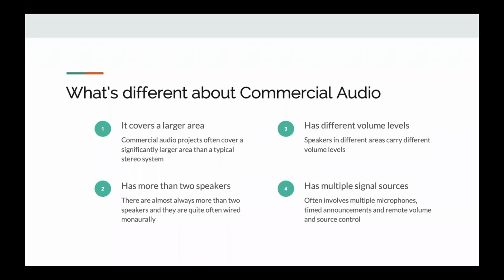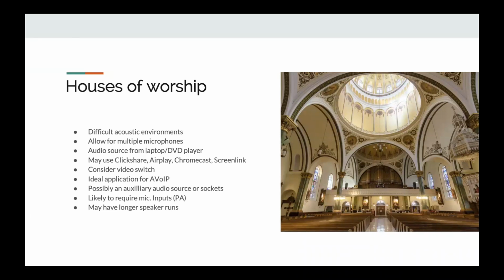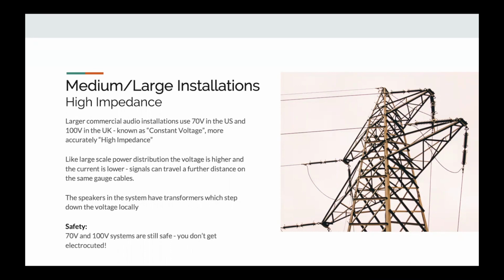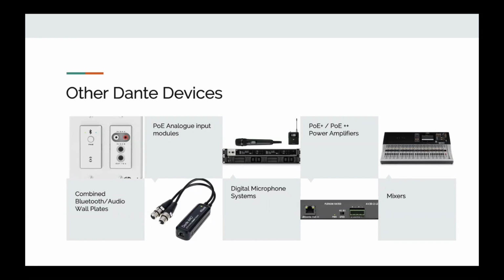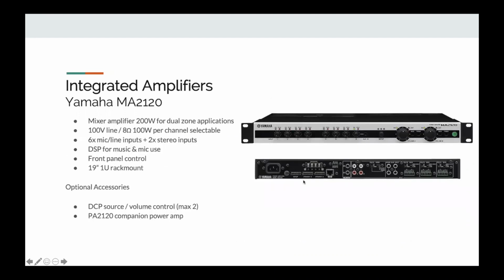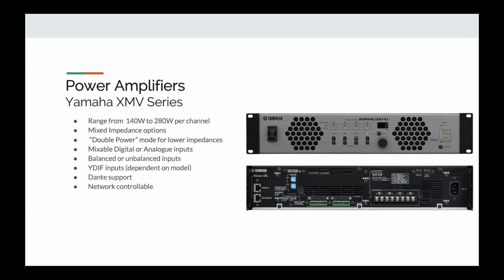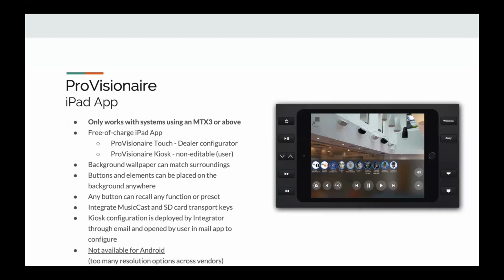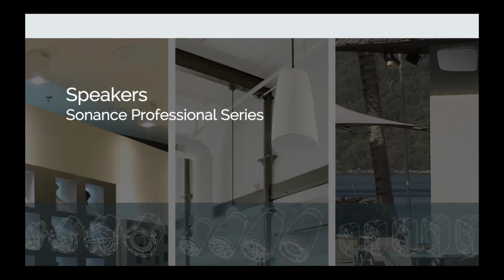Commercial AV Introduction